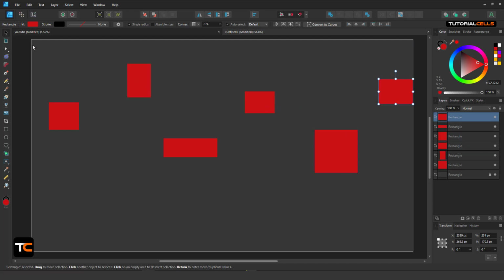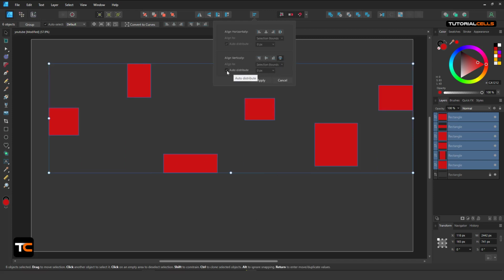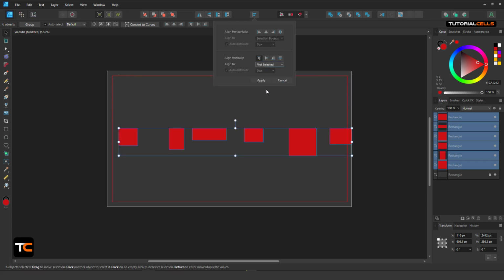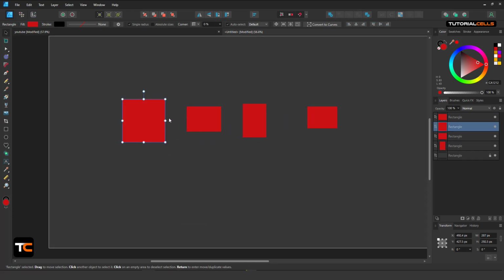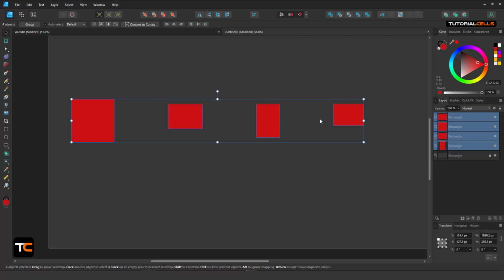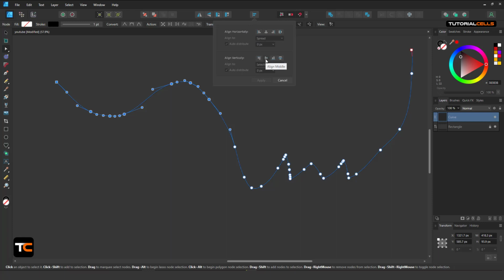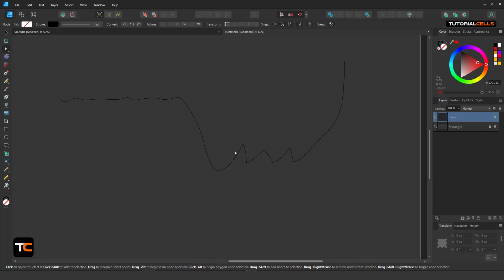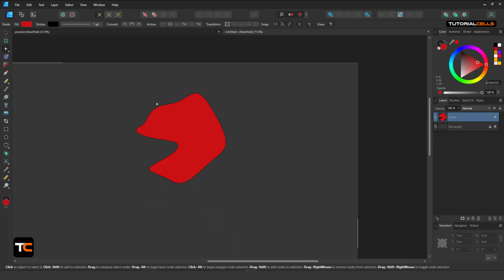0033. Aligning objects in Affinity designer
Aligning objects
Objects can be aligned on the page accurately using the Alignment commands.